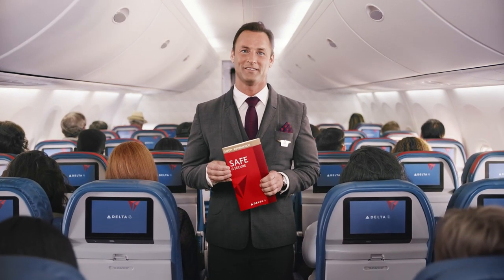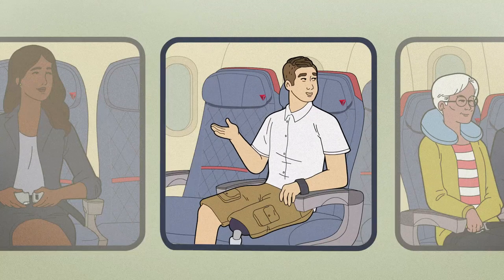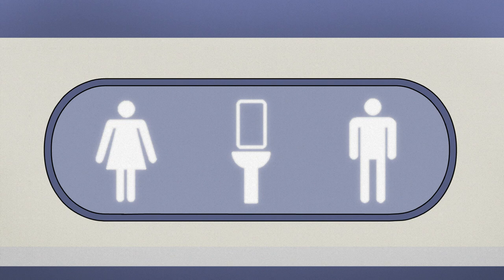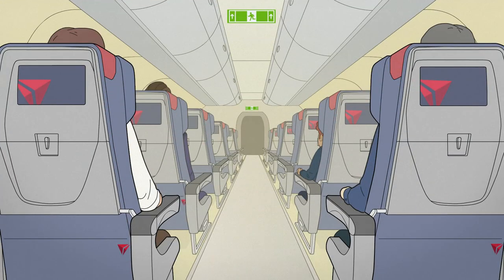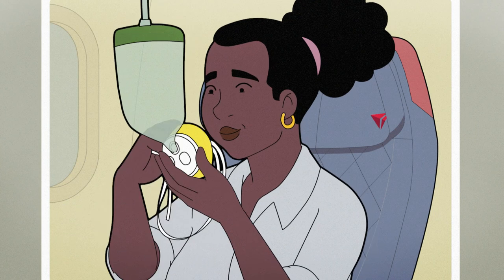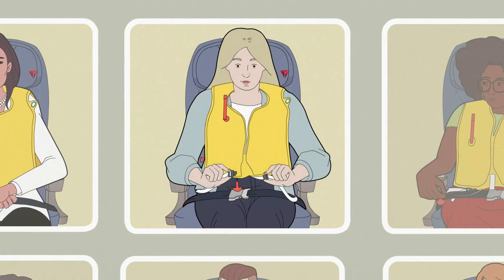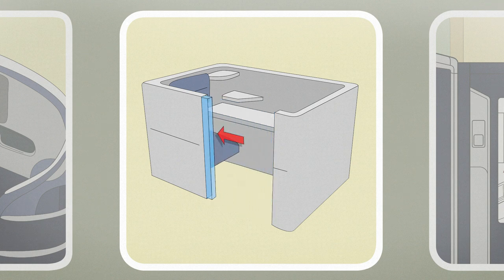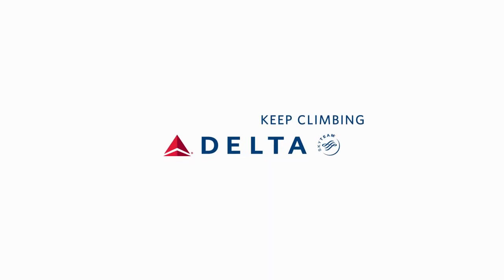The Art of Safety Card Safety Video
Please sit back, relax and enjoy as we show one of the smallest and safest worlds there are: The world of the safety card.